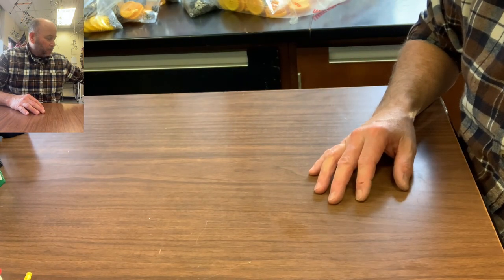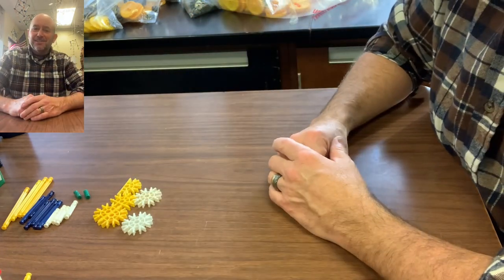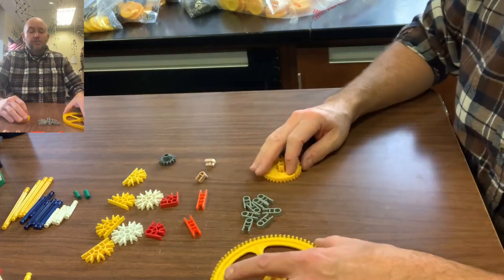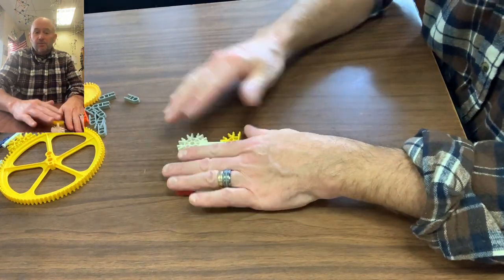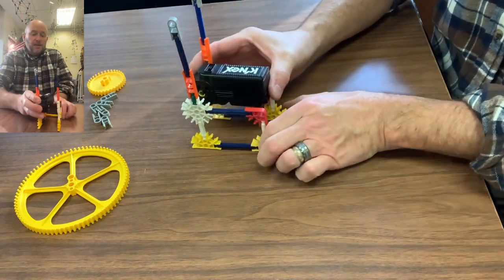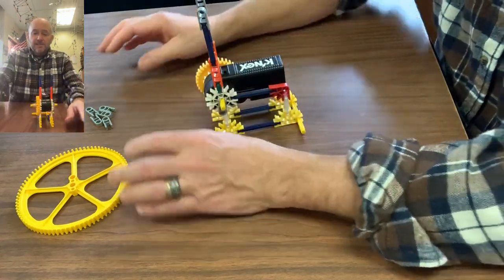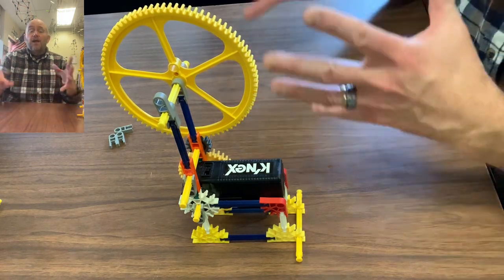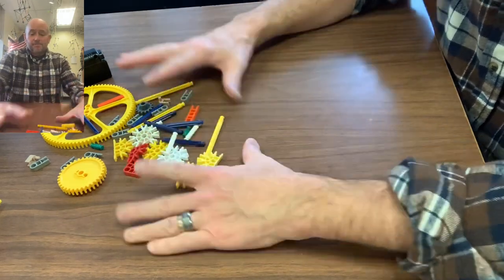KNEX Gear Ratios 2022